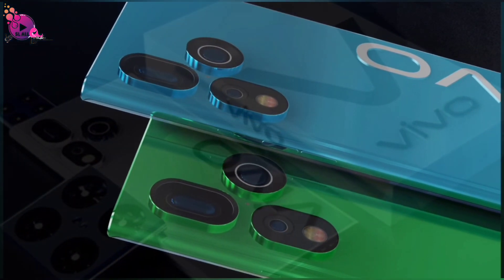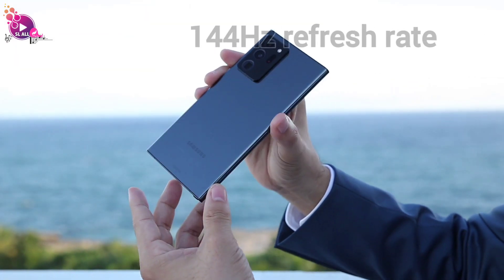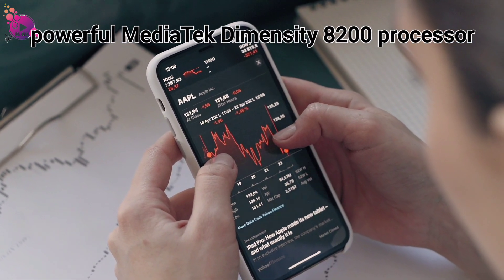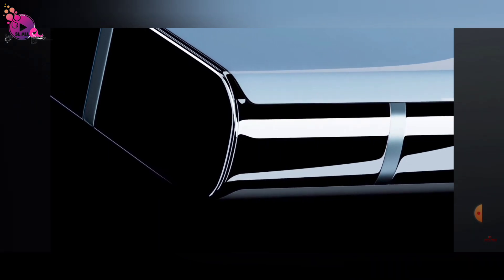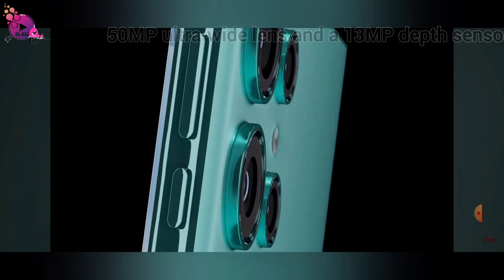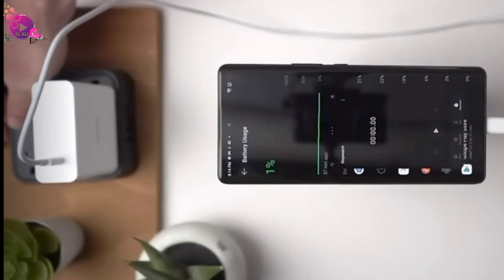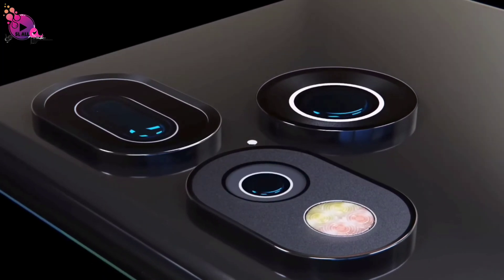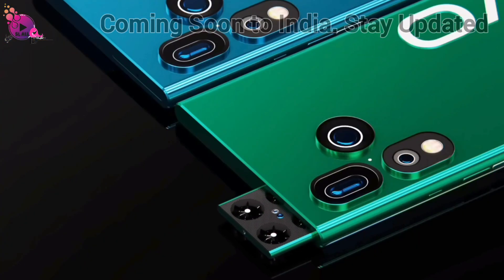Future of Flight: Revolutionary Drone Technology Advancements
Discover the revolutionary Vivo Drone P1 5G, the world’s first smartphone with an integrated 400MP drone camera. Capture stunning aerial shots from up to 30 meters high, enjoy an immersive 6.72-inch 144Hz display, and experience lightning-fast performance with the MediaTek Dimensity 8200 processor. Powered by a massive 7100mAh battery and 100W fast charging, this device is designed for creators, gamers, and photography enthusiasts. Get ready to elevate your perspective with Vivo's latest innovation!

Time stamps

00:00 Intro
00:13 Introduction
00:22 Display and Design
00:53 Revolutionary Camera System
01:31 Battery and Charging
01:51 Final Highlights
02:06 Call-to-Action
02:16 End
02:21 outro

⭕ Follow me -

⭕ Rank your video now get app -

✅ whatsapp ☎️ = 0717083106 (message call only)📞

This video is for informational and educational purposes only. We do not claim ownership of any copyrighted material featured in this video.